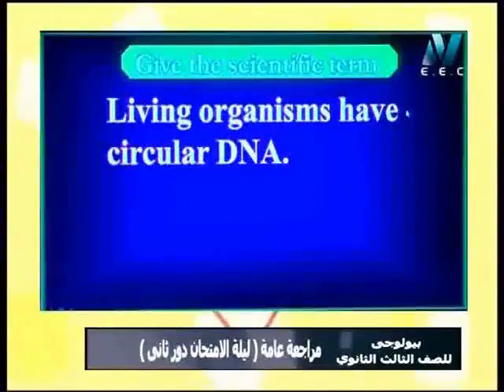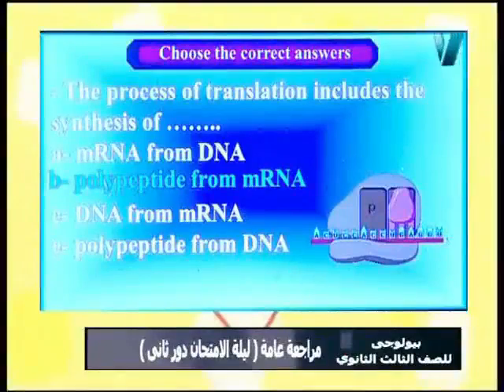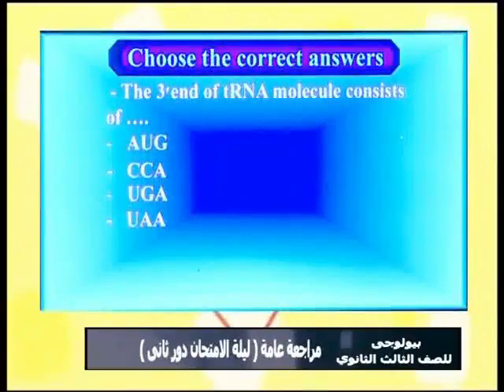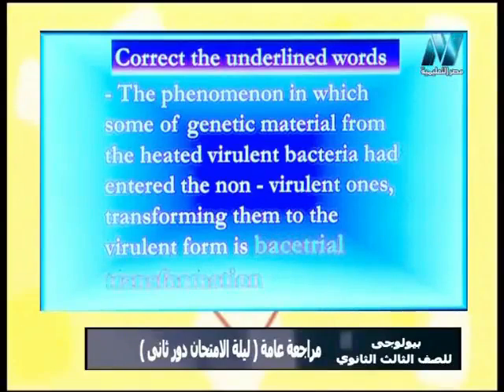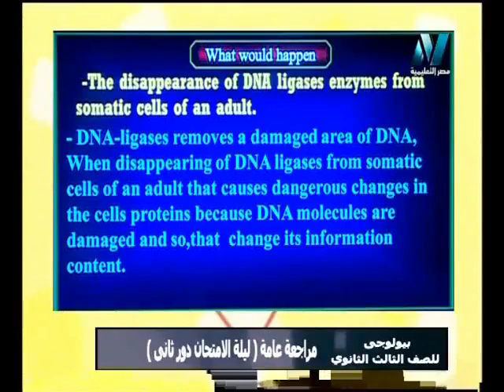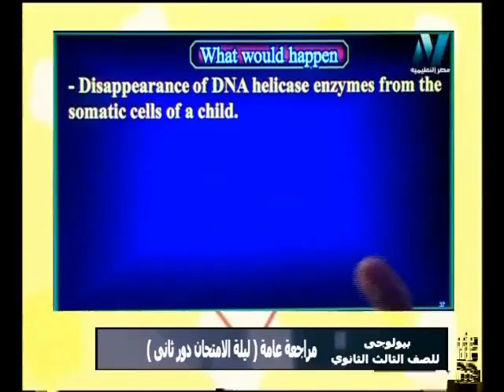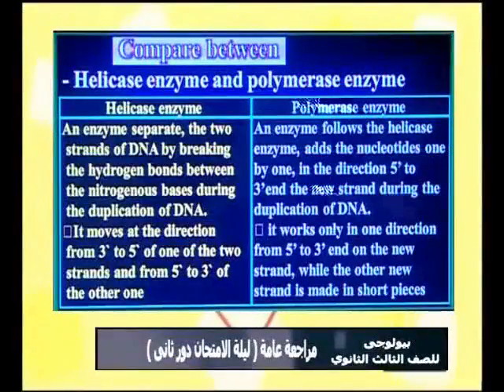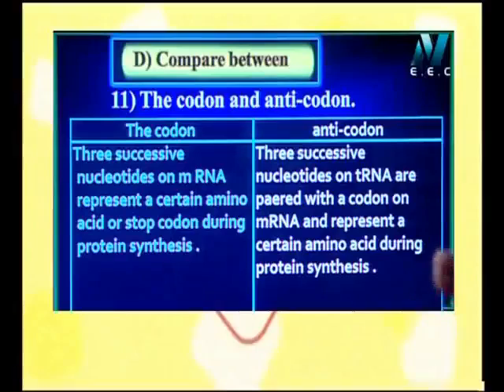سر التفوق ومراجعة لغات بيولوجى 3 ث بالنيل التعليمية 19082019